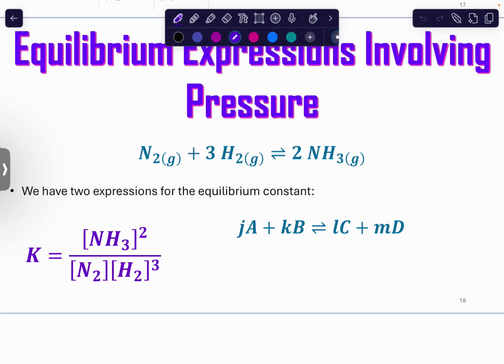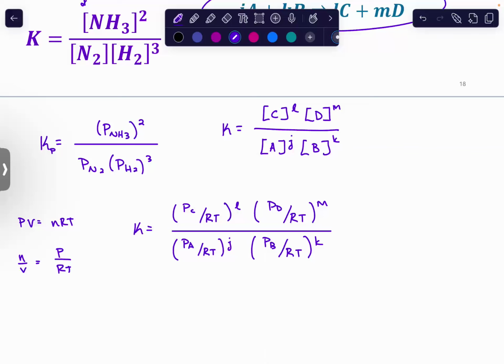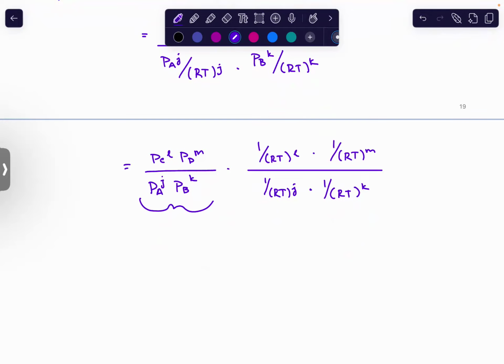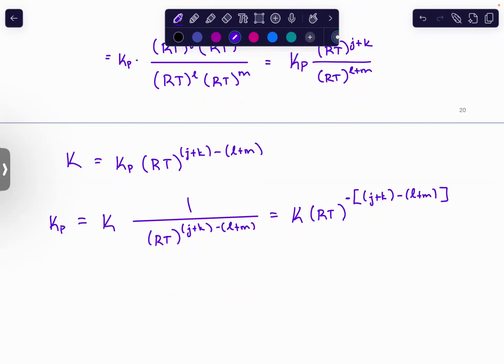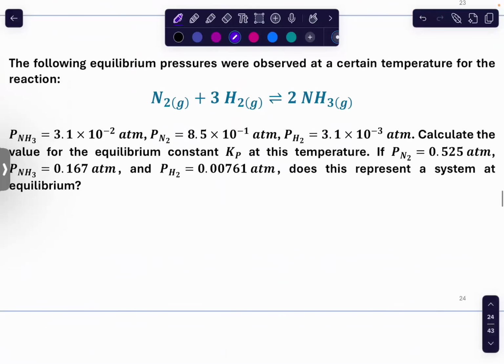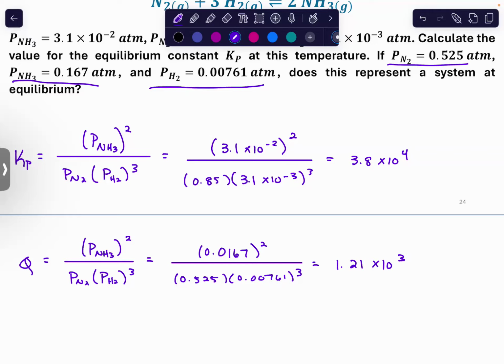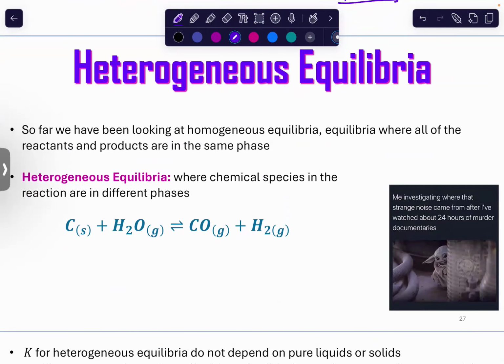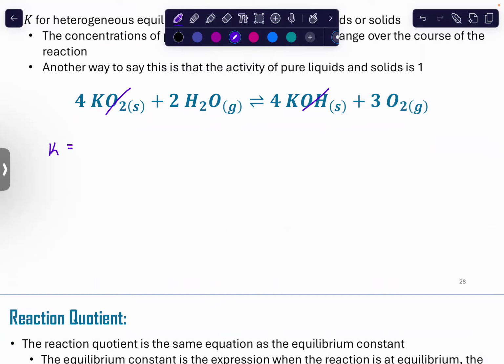College Chemistry II: Chemical Equilibrium - Part 2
Equilibrium Expressions Involving Pressure
The connection between K and Kp
Heterogeneous Equilibria